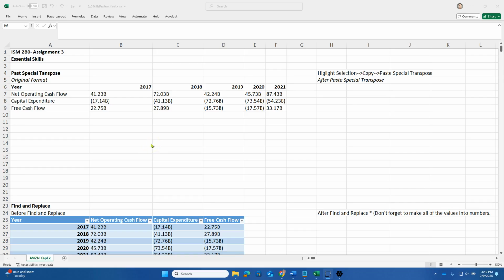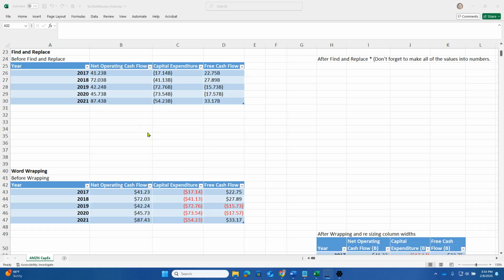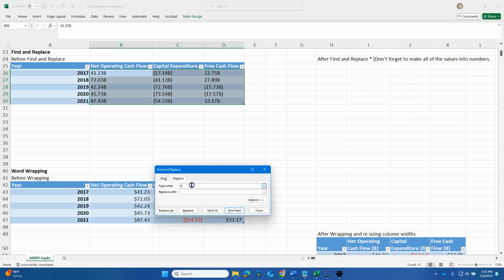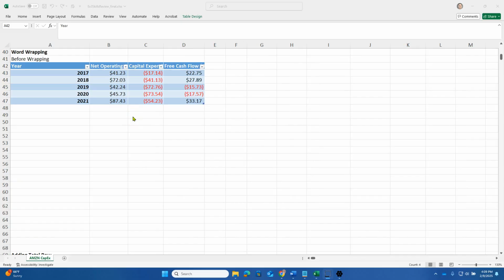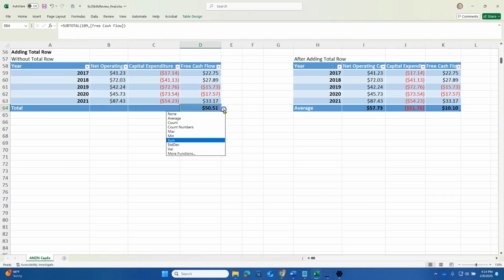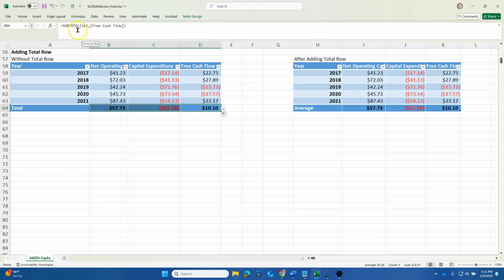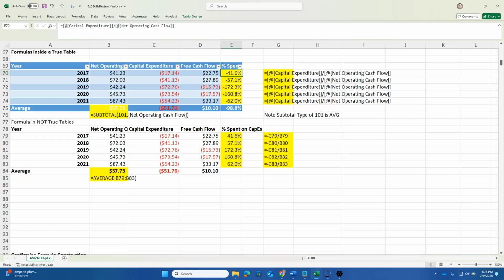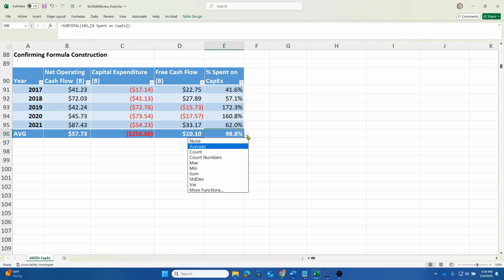Ex3AMZN CapEx 1